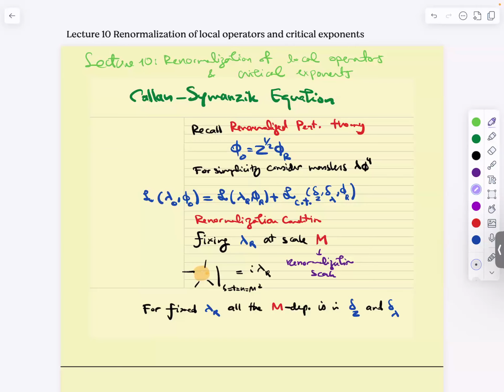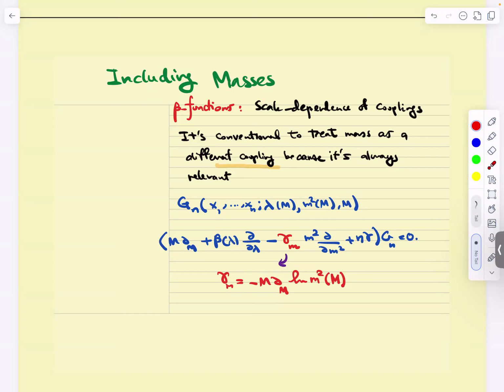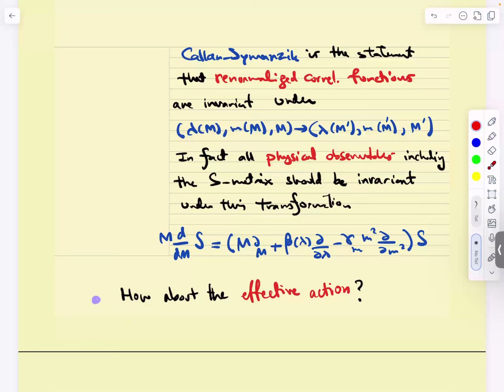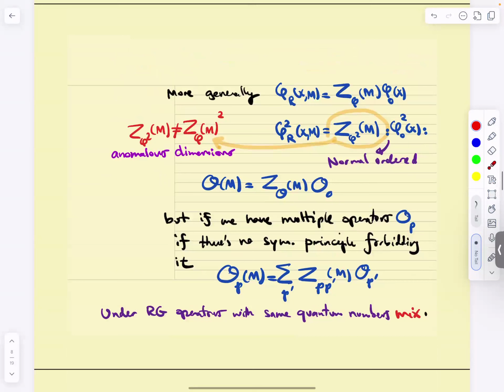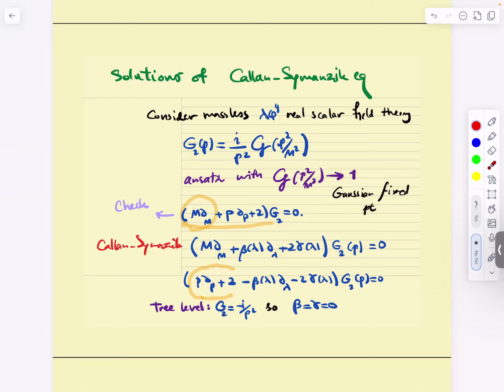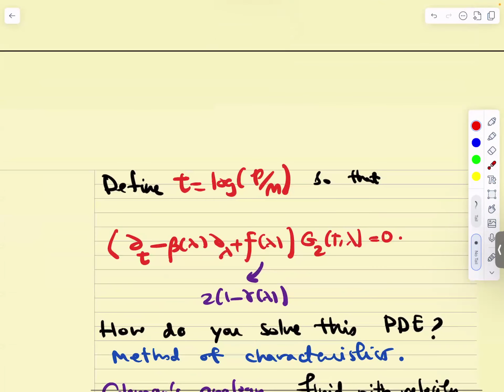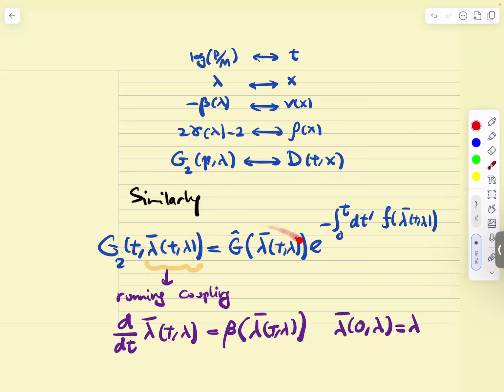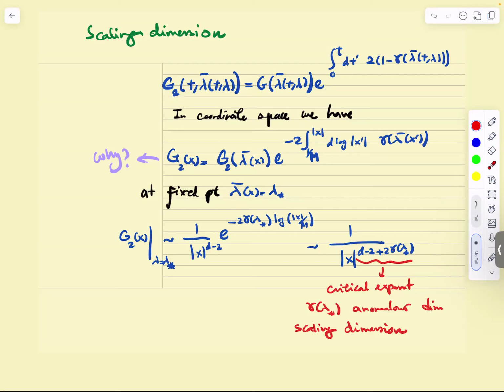Lecture 10 Composite operators and solving Callan-Symanzik equations